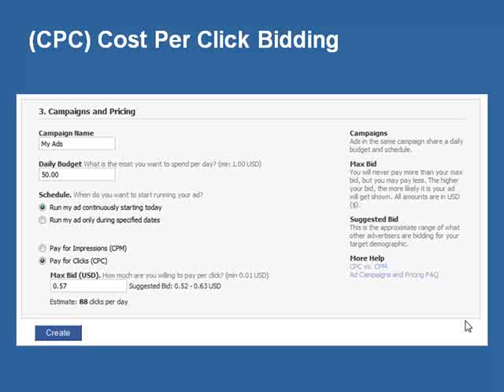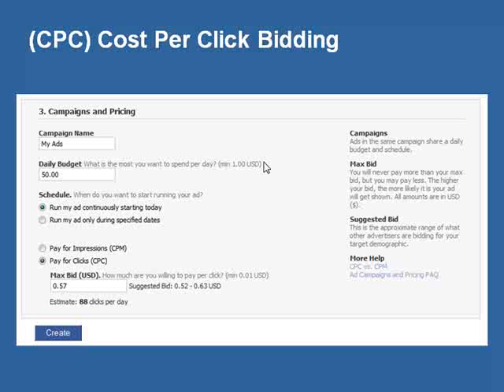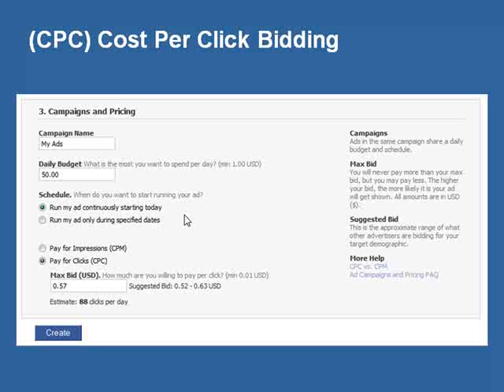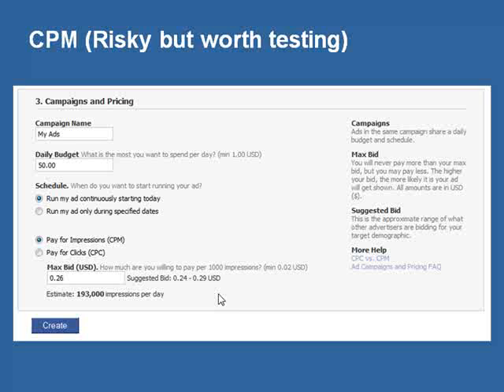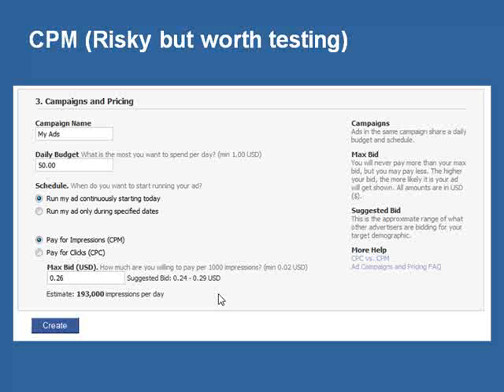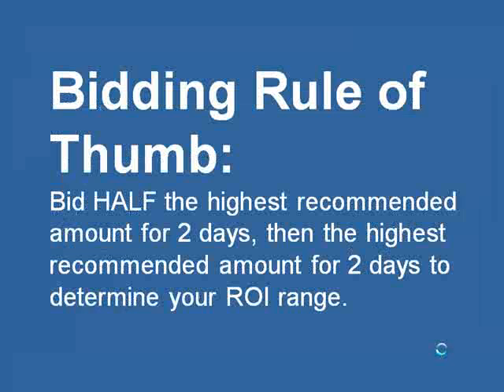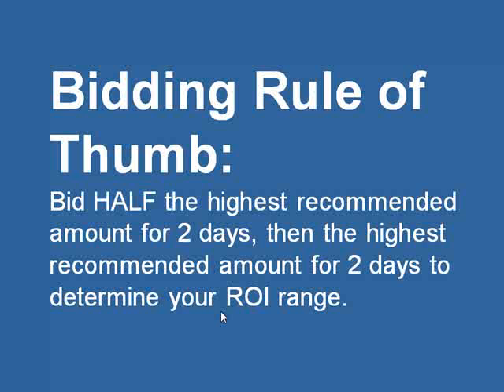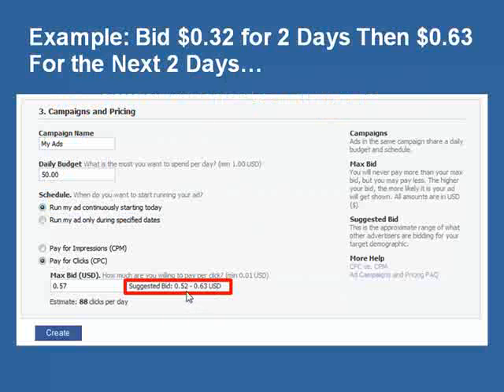Step 3 - Bidding & Budgets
traffic & conversion summit, Facebook Ad Power - Advanced Training